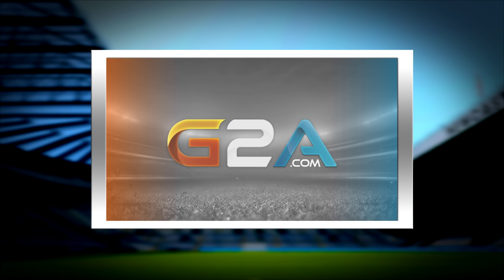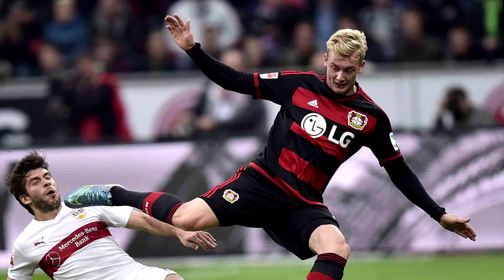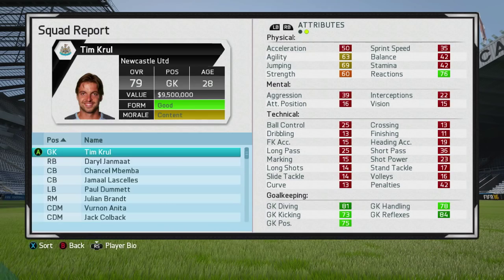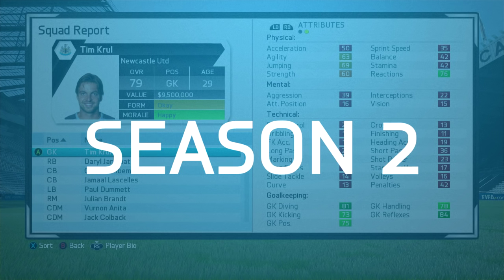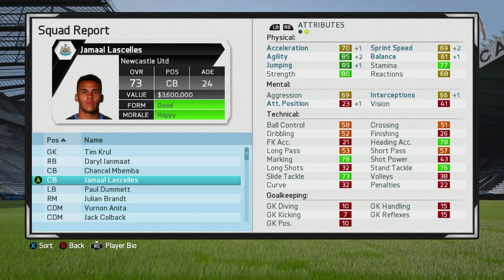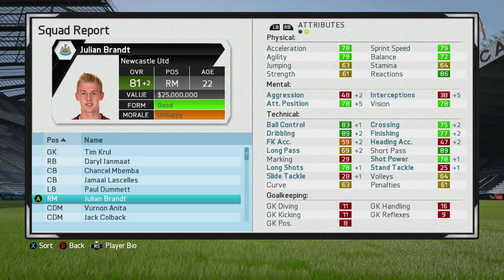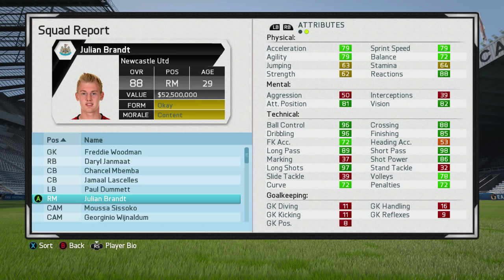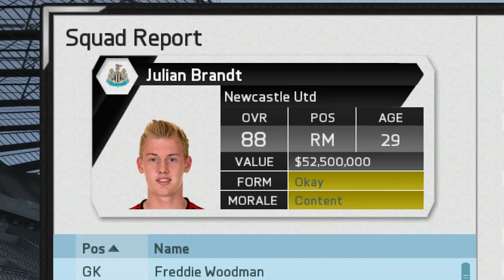FIFA 16 | JULIAN BRANDT IN 2025!!! (CAREER MODE)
JULIAN BRANDT IN 2025!
Get Games, MSP & PSN Codes Here! G2A.com
Get Game Capture Cards Here! Elgato Gaming

Prove you read the description by leaving this comment:
(Insert player you want me to do next.)